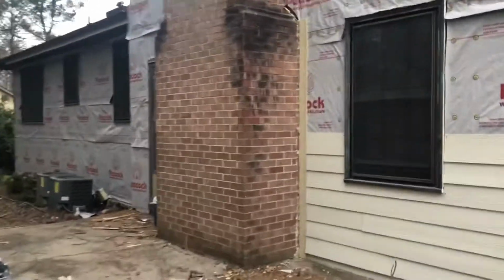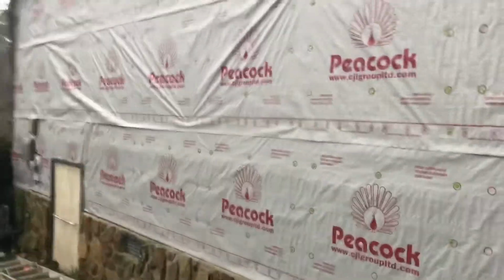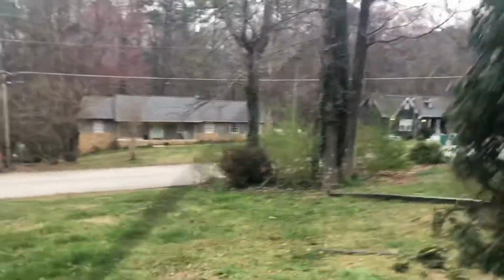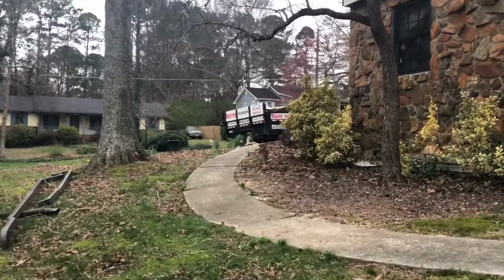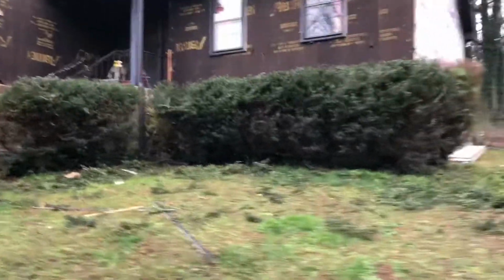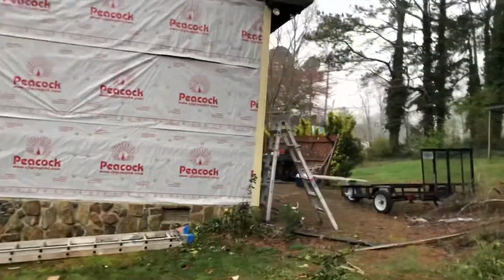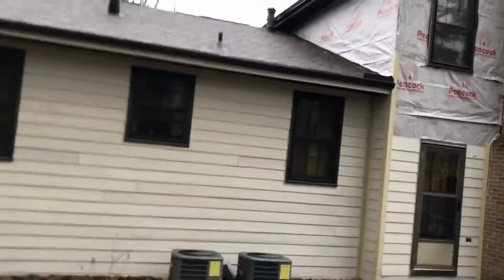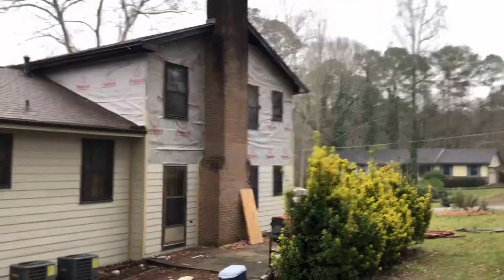Operation Renovation part 2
Just a short walk around of the progress on some home renovations